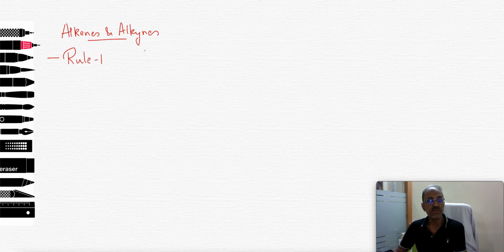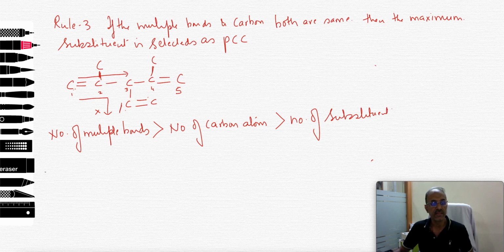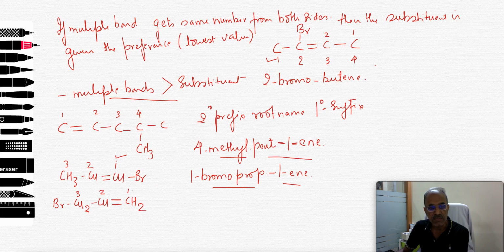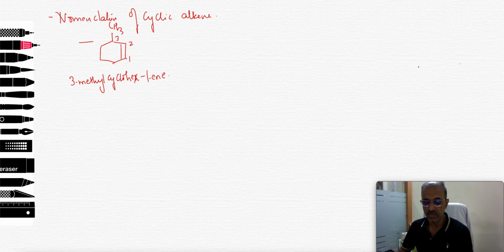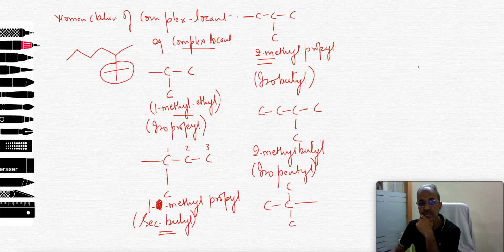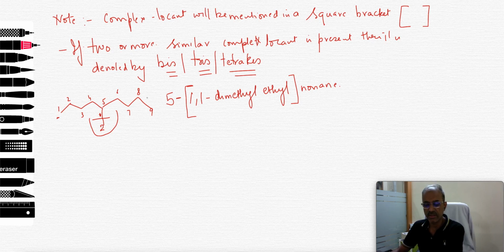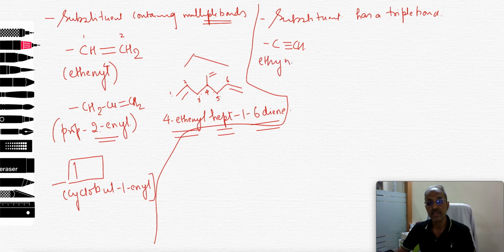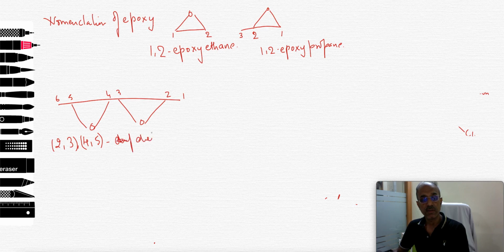NOMENCLATURE OF ALKENE, ALKYNE AND COMPLEX LOCANT